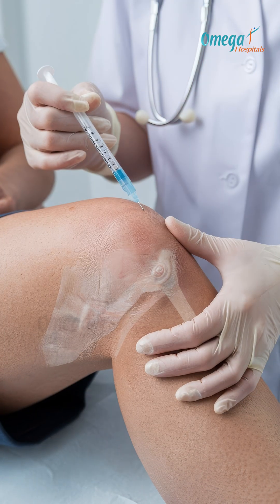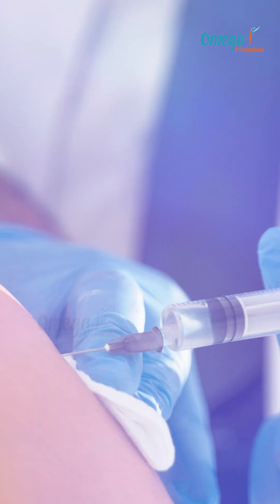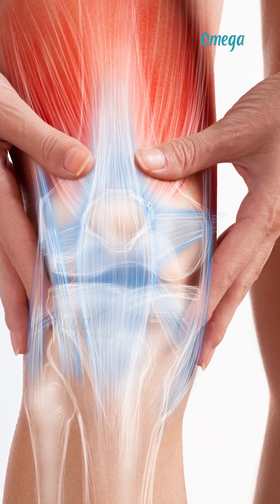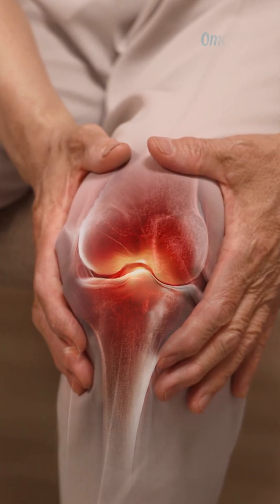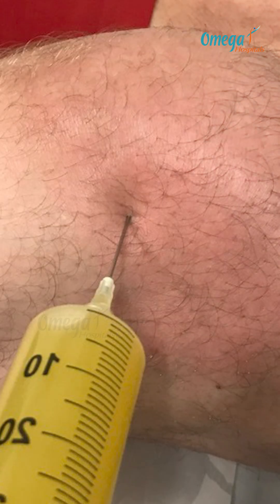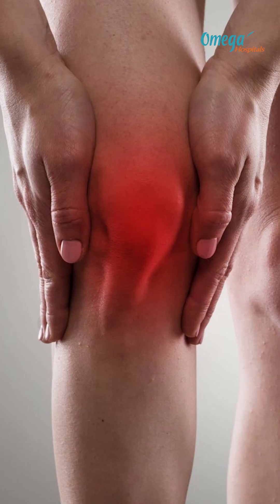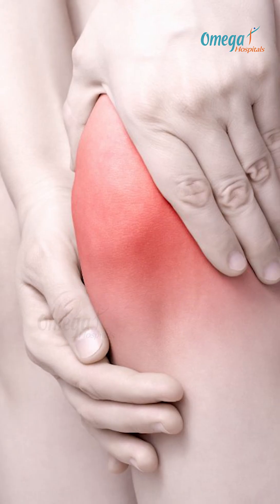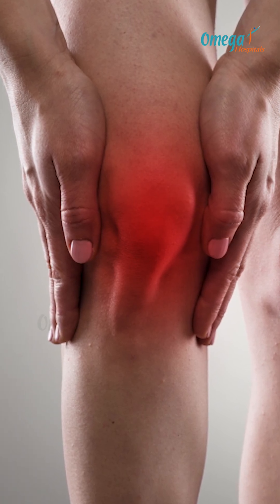Hyaluronic Acid Injections for Knee Pain | Dr. Aditya Kapoor Explains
"In this video, Dr. Aditya Kapoor, Orthopedic Specialist at Omega Hospitals, explains hyaluronic acid injections, also known as viscosupplementation, and how they help restore natural lubrication in arthritic knees.

As arthritis progresses, the knee loses hyaluronic acid, the natural fluid that cushions and nourishes the joint. This leads to stiffness, friction, and pain.
Hyaluronic acid injections replace this lost fluid, improving lubrication and comfort for 6 months or more.

✅ Best suited for early to moderate arthritis
✅ Helps delay surgery in elderly patients
✅ Simple OPD procedure with local anesthesia
📍 For advanced joint preservation and arthritis care, visit Omega Hospitals.

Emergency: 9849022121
Let your injury rest—but keep your body moving safely and smartly with expert support."
Welcome to the Official YouTube Channel of Omega Hospitals!

Omega Hospitals is a top healthcare organization in India that specializes in cancer treatment and prevention. We have advanced facilities, including the Ethos LINAC machine, which is India's first AI-powered system for personalized treatment. Our technologies also include digital PET MRI, digital PET CT, digital mammography, and the CyberKnife robotic system, all focused on providing the highest quality cancer care.

With 11 branches and a team of skilled healthcare professionals, Omega Hospitals is committed to delivering exceptional patient care and innovative outcomes. Our state-of-the-art facilities feature top-tier laboratories and advanced radiology departments. We take pride in providing outstanding medical services and invite you to experience the highest level of healthcare today.